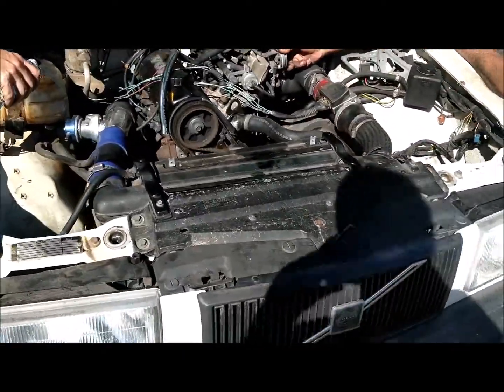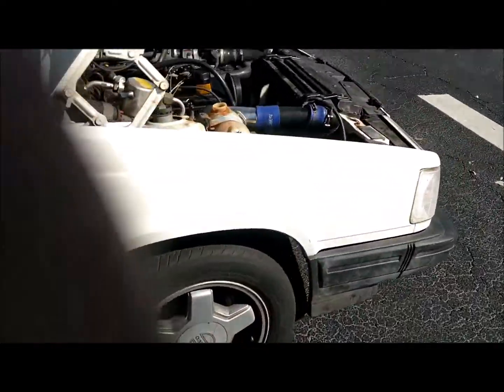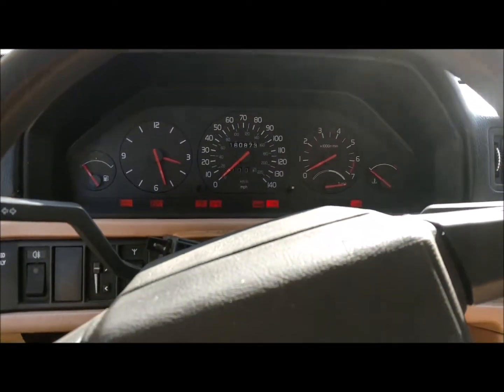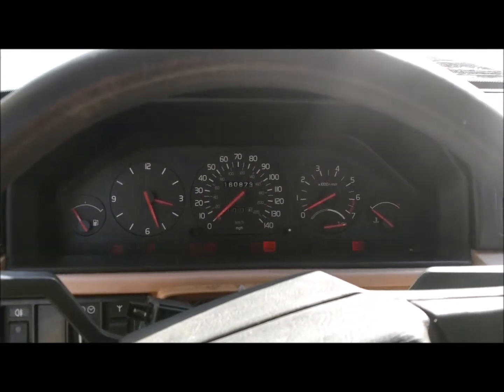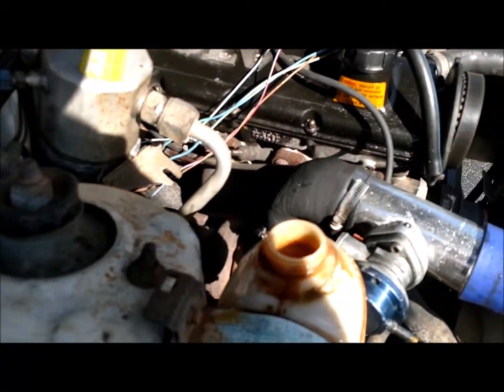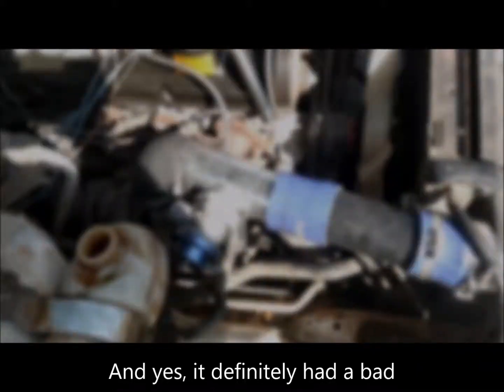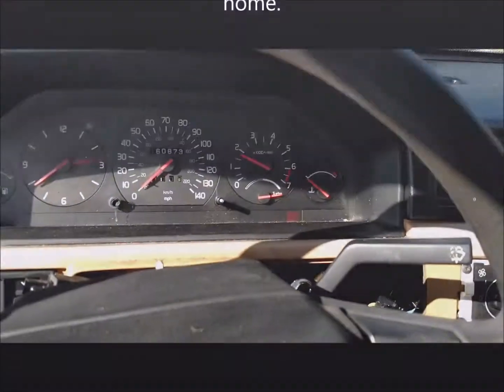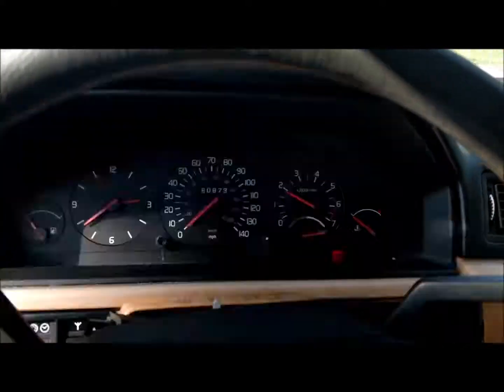Volvo 740: First Start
Filmed 2/18/2018

Older video that I was saving for a Headgasket video, never got around to doing the Headgasket video so here it is.